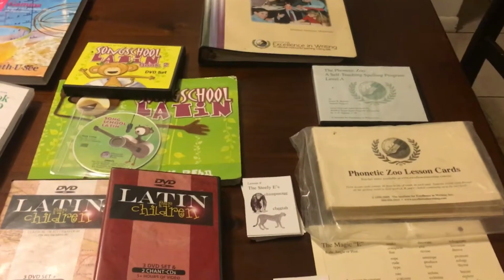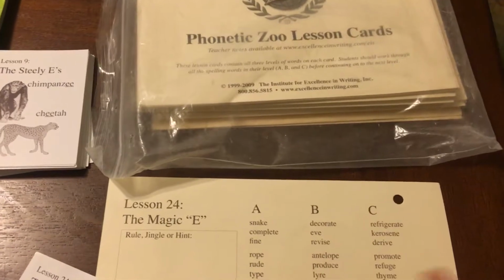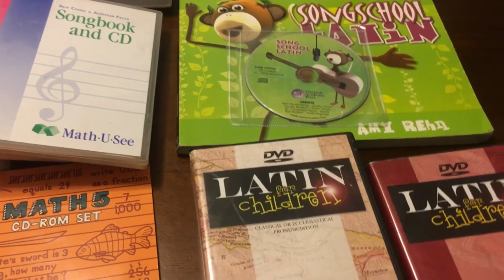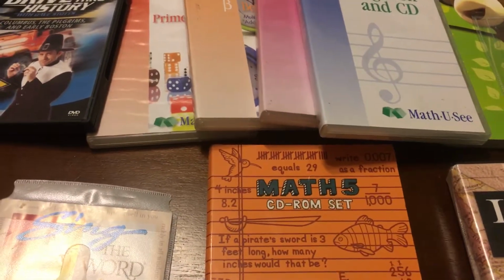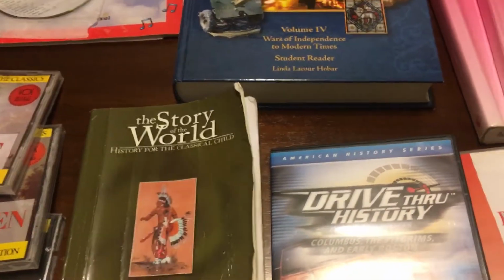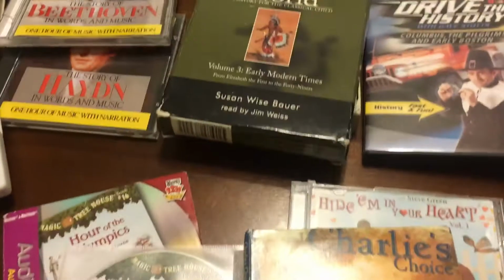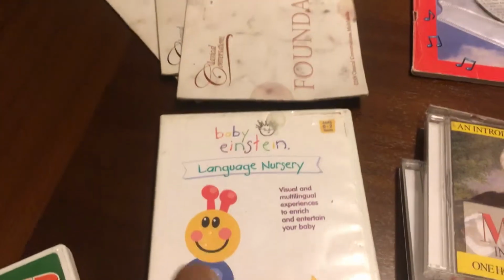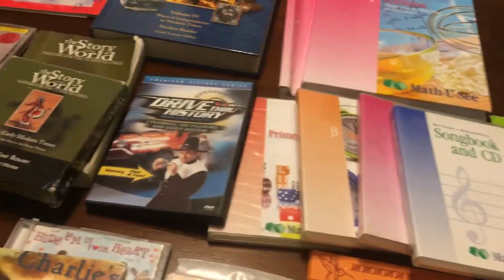Elementary Homeschool Help | Homeschool Curriculum Media Resources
Today I share the many elementary homeschool media resources that we've used in the past or are currently using. This is to encourage those who are considering homeschooling and/or new to homeschooling but very skeptical as to how they can possibly make it happen. Using media resources is a great start to homeschooling. It’s like having extra homeschool help without the extra fees.